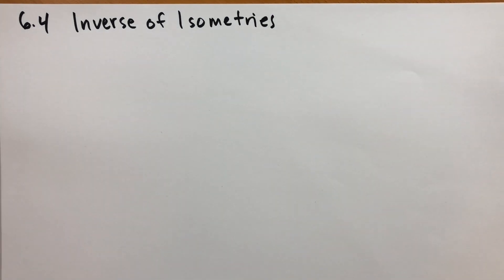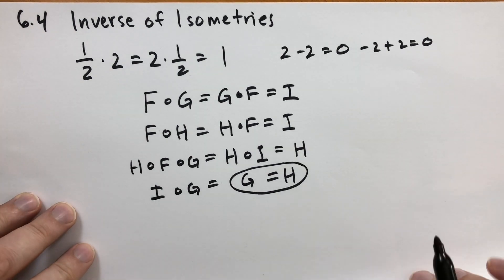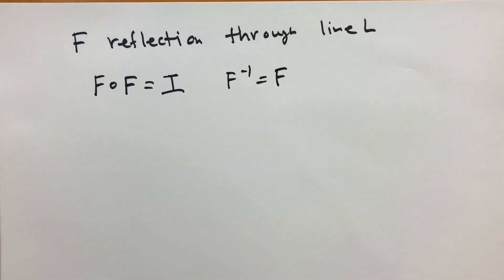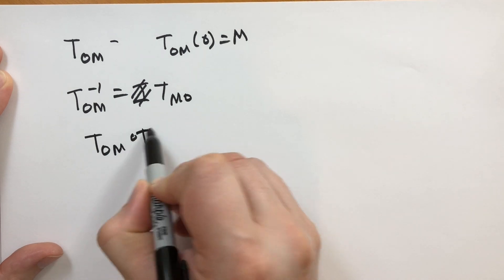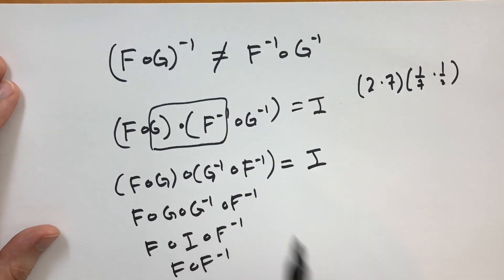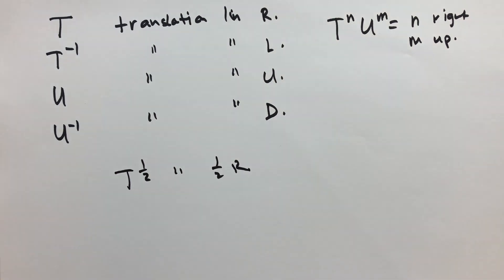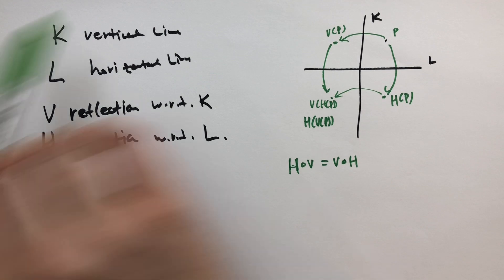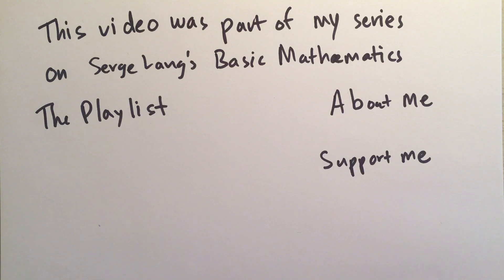6.4 Inverse of Isometries (Basic Mathematics)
Can we compose any isometry to obtain the identity? Much like in addition and multiplication, you can. We won't prove that all isometries are invertible (see section 6.5 to do that for yourself), but we will expose how finding the inverse allows us to uniquely identify isometries, as well as exhaustively examine them.